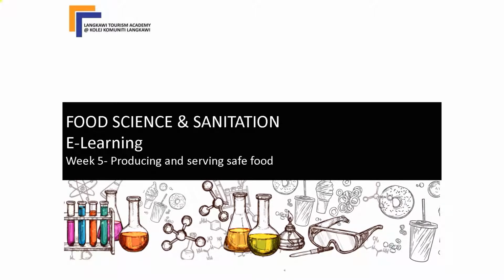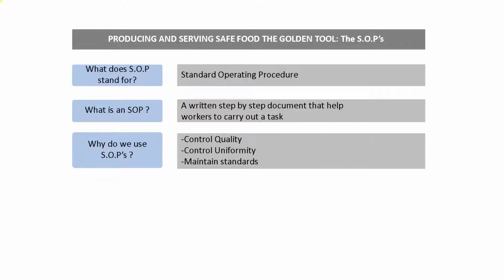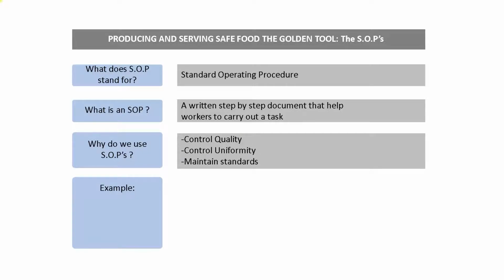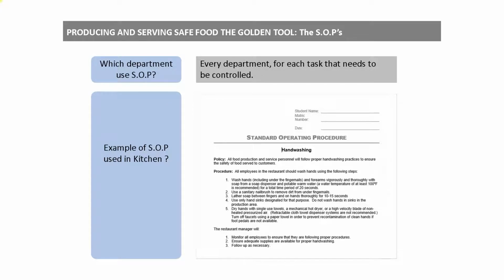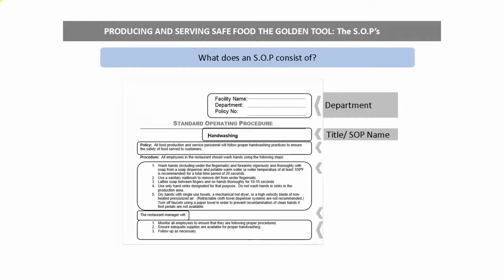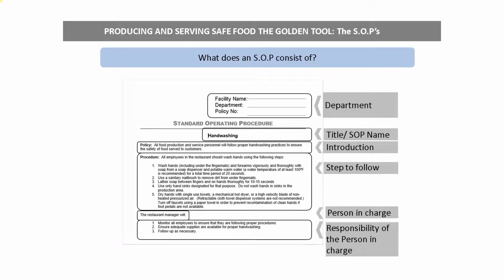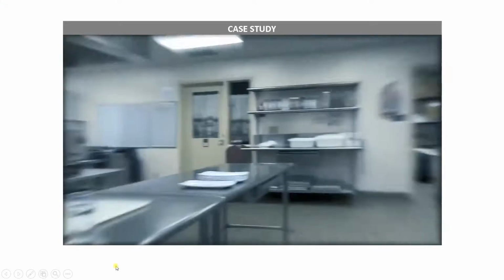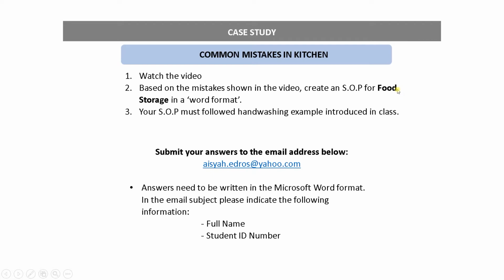E learning video week 5